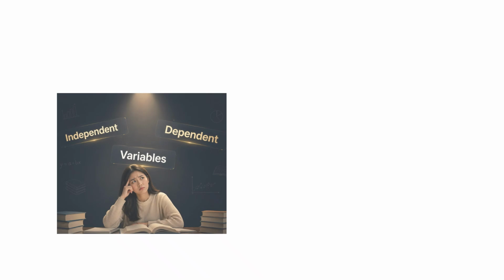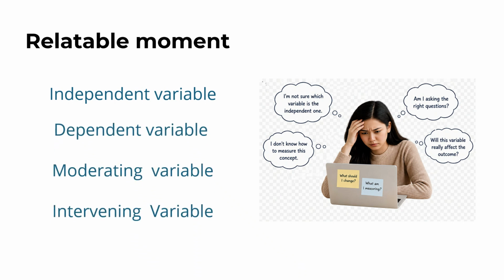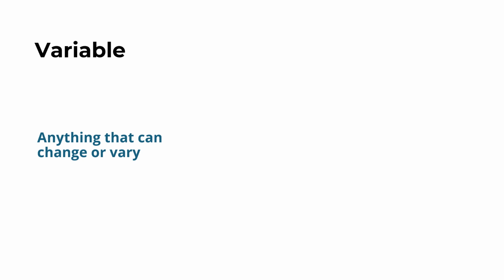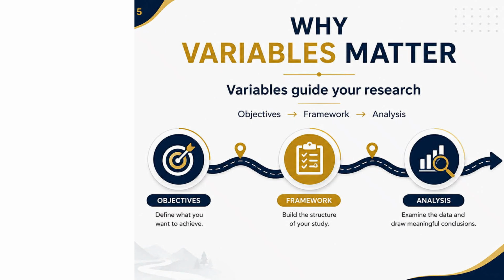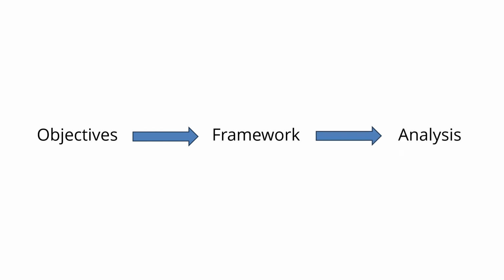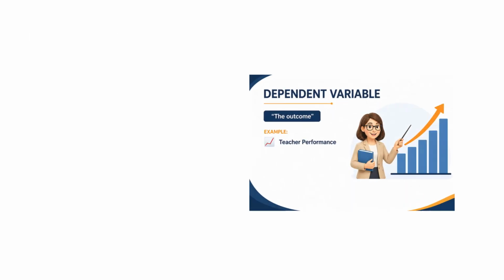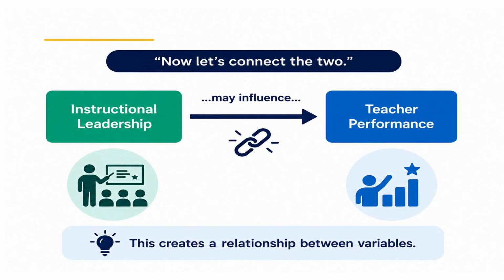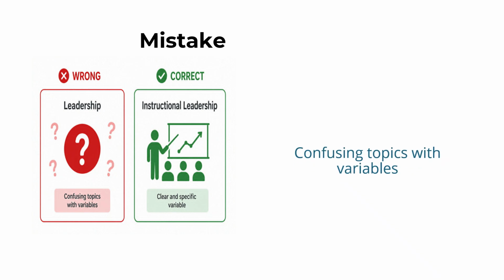Research Variables Simplified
Confused about Independent Variables and Dependent Variables? You’re not alone.

In this video, we simplify one of the most misunderstood concepts in research—Research Variables. Learn what variables are, why they matter, and how Independent Variables (IV) and Dependent Variables (DV) work in a research study using simple explanations and practical examples.

Whether you’re a graduate student, educator, thesis writer, or aspiring researcher, this video is designed to make research easier to understand and less intimidating.

📚 Research Made Simple with Dr. Lynne
Where complex research becomes clear, practical, and manageable.